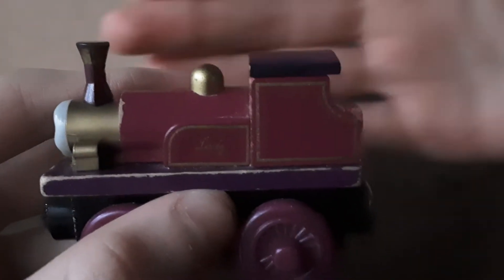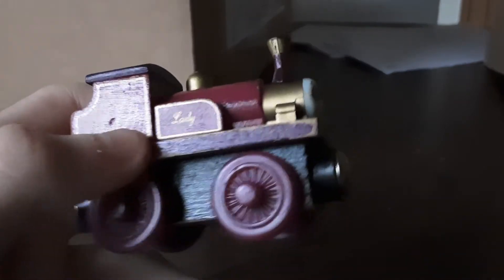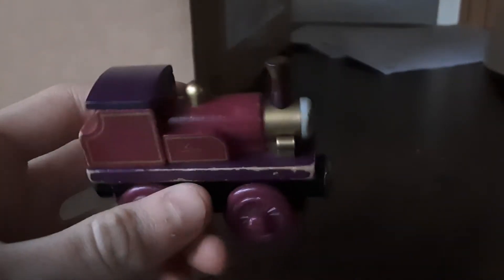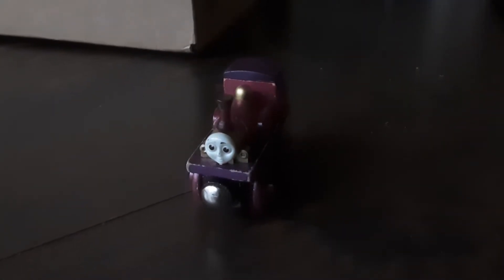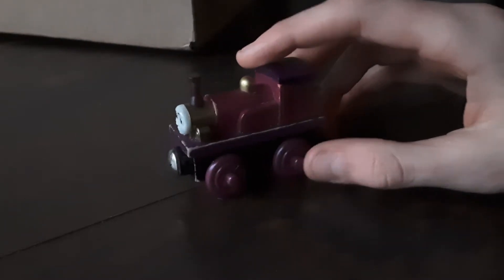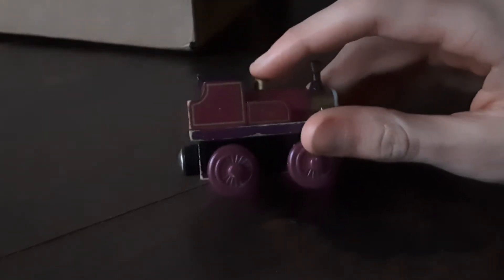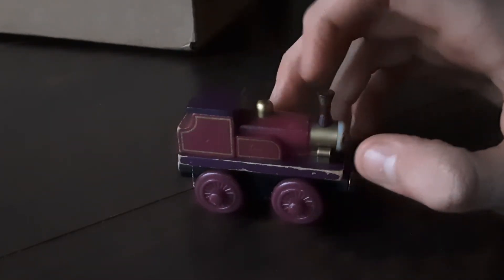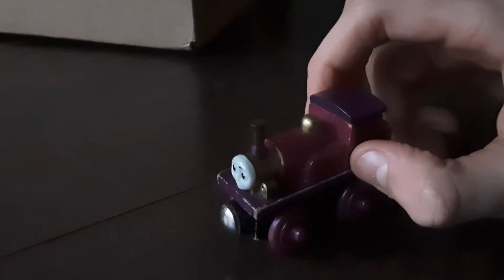Wooden Railway Lady Review